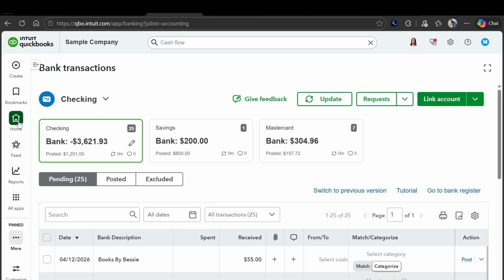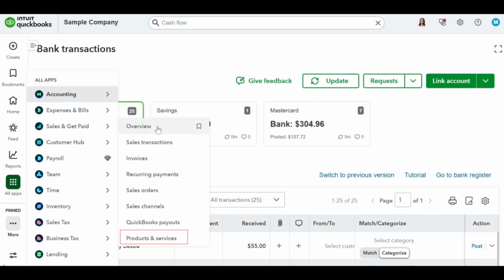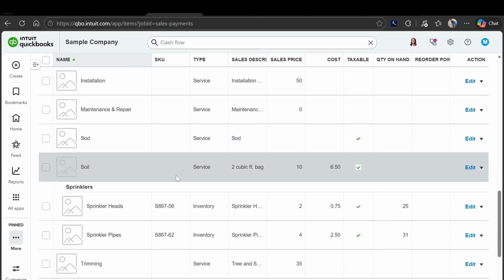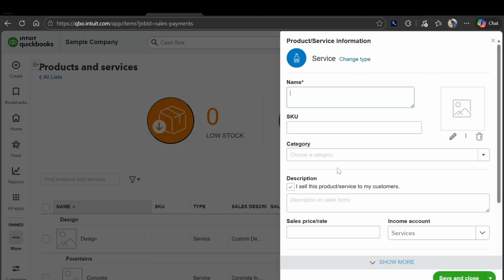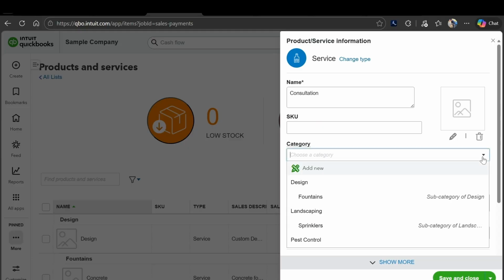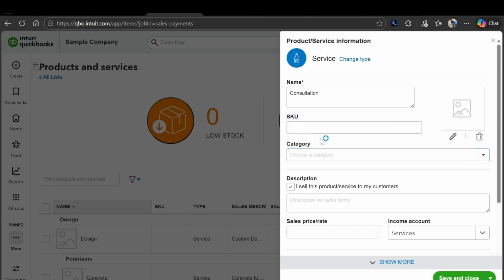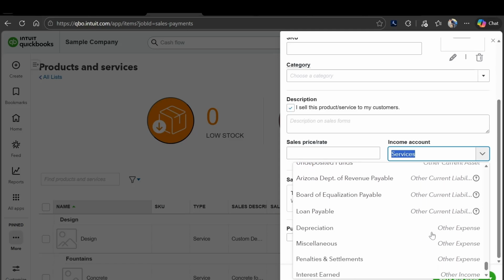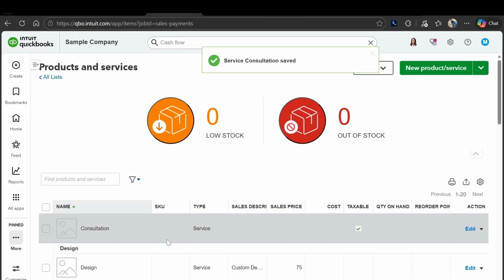3 - How to Create Products & Services in QuickBooks Online (Beginner Tutorial)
Learn how to create products and services in QuickBooks Online step by step.

In this beginner-friendly tutorial, you’ll explore the Sales and Get Paid section, understand how products and services work, and learn how to create a new service item that can be used in invoices and sales transactions.

This is an essential step for setting up your business in QuickBooks.

📌 Timestamps (Chapters)

⏱️ 00:00:00 – Go to Sales and Get Paid
⏱️ 00:01:16 – Create a New Service

How to navigate to the Sales section
Understanding Products and Services in QuickBooks
Difference between Inventory, Non-inventory, and Services
How to create a service item step by step
Setting price, category, and description
Linking income accounts from Chart of Accounts

Products and services are the core of your sales process. Once set up correctly, you can:

Create invoices بسهولة
Track revenue accurately
Organize your business offerings
👍 Who This Video Is For
Beginners learning QuickBooks